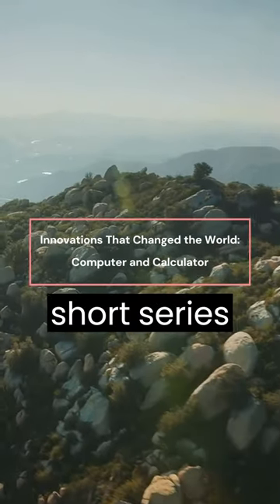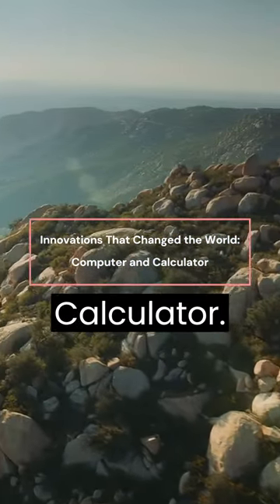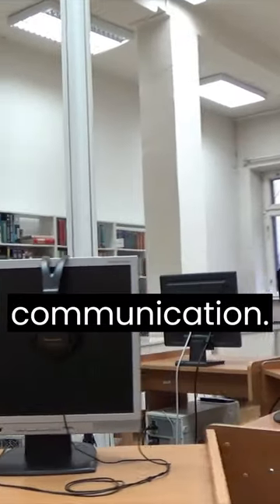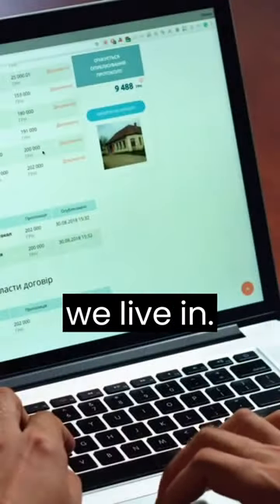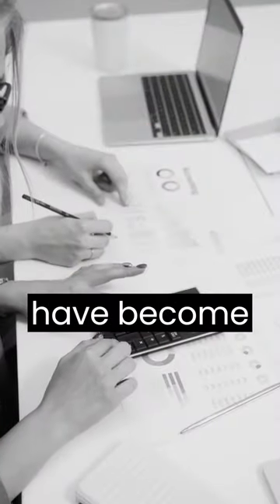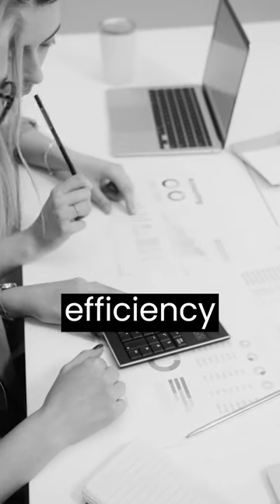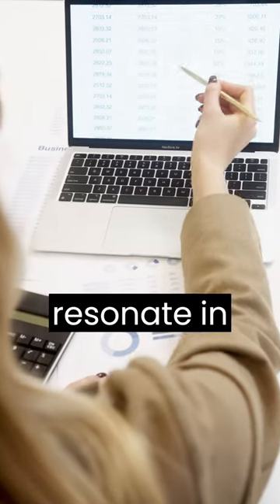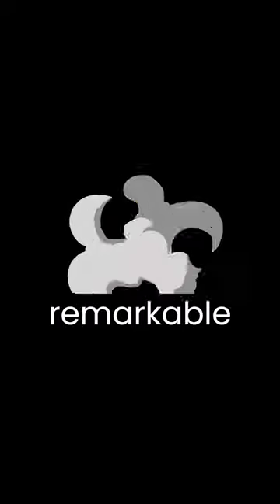Innovations That Changed the World "C" in English : Computer and Calculator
Welcome to our YouTube Shorts series on game-changing innovations! In this video, we explore two remarkable innovations that have shaped our world: the computer and the calculator. Join us as we delve into their profound impact on information processing, data storage, and mathematical calculations.

The computer, from its room-sized origins to the powerful devices we have today, has revolutionized numerous fields such as science, business, and entertainment. We showcase the evolution of computers, highlighting their role in fueling advancements and shaping the digital age we live in.

Next, we dive into the calculator, a handheld device that has enhanced our ability to perform complex mathematical calculations. Calculators have become essential tools in various domains, including engineering, finance, and science, improving efficiency and accuracy in mathematical tasks.

Don't miss out on this captivating exploration of two game-changing innovations that continue to shape our lives.

Have computers or calculators made a significant impact on your life? We'd love to hear your experiences!

Together, let's spread the knowledge and appreciation for the remarkable innovations that have changed our world.